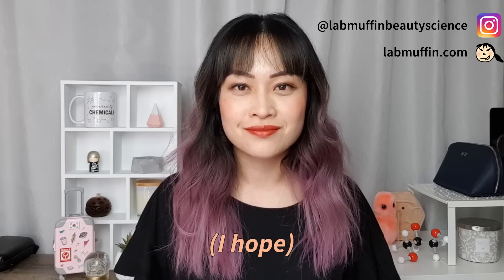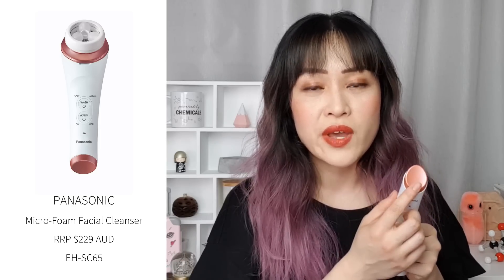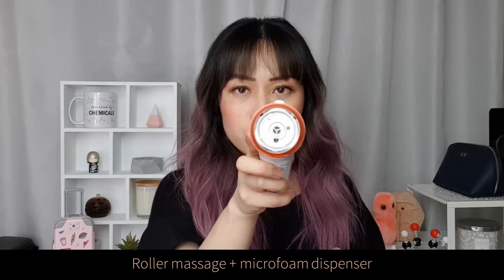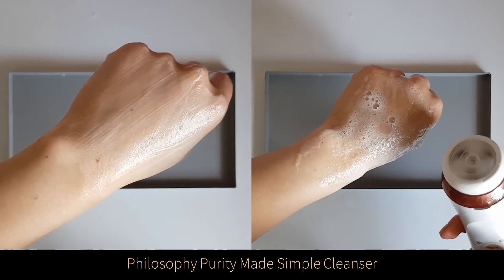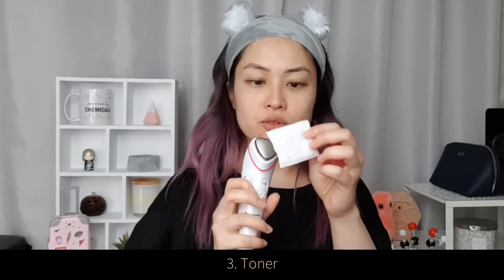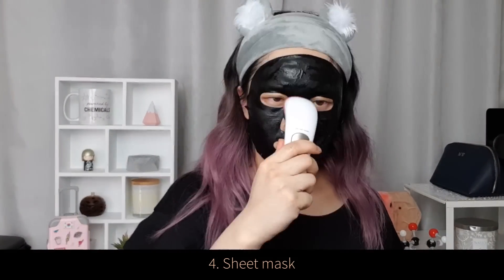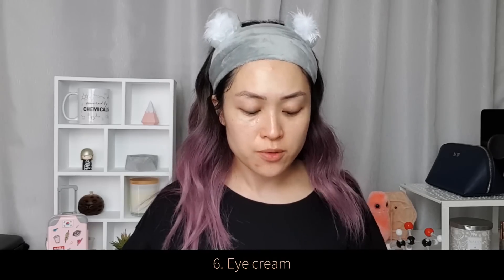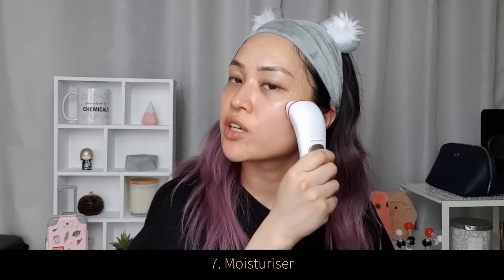Ion Boosted Skincare? Panasonic Skincare Tools (AD) | Lab Muffin Beauty Science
All the science behind Panasonic's new Micro-Foaming Facial Cleanser and Ionic Facial Cleanser & Toner skincare devices! Plus I show you how I use them in my skincare routine.

In this video:
* I talk about why this cleansing tool is better than your usual cleansing brushes
* We look at the science behind microcurrent iontophoresis in skincare
* I do my evening vitamin C skincare routine with these devices

Panasonic tools:
* Micro-Foaming Facial Cleanser (EH-SC65) RRP $229
* Ionic Facial Cleanser & Toner (EH-ST63) RRP $259

References:
Dhote V et al., Sci Pharm. 2012, 80, 1-28 (open access)
Kalia YN et al., Pharm Res. 1996, 13, 957-60

Other products used (some are PR samples):
The Body Shop Kris the Koala Headband ($5 from every headband donated to rebuilding koala habitats)
Giant Microbes Skin Cell (Keratinocyte)
LeeGeeHaam Life Pure Cleansing Oil
Paula's Choice Defense Hydrating Gel-to-Cream Cleanser
Klairs Supple Preparation Unscented Toner
Daiso cotton pads
Atopalm Real Barrier Soothing Ampoule Mask
Skin Deva 20% Vitamin C+E Serum
Paula's Choice Resist Advanced Pore Refining Treatment 4% BHA
Avene Thermal Water
Alpha-H Essential Hydration Cream
Zelens Power D Treatment Drops